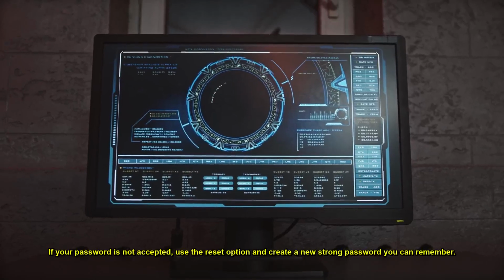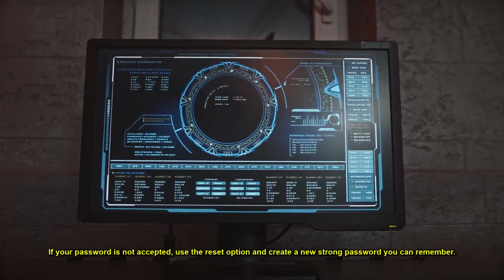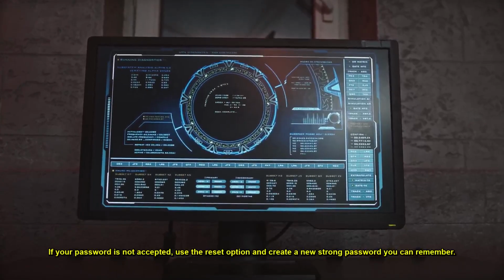How to uninstall Python venv and system packages on VPS - Beginner Guide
In this beginner-friendly guide, learn how to uninstall Python virtual environments (venv) and system packages on your Virtual Private Server (VPS). Whether you're managing dependencies or cleaning up your system, our step-by-step instructions will help you easily remove unwanted packages and improve your server's performance. Follow along to simplify your Python development process and keep your VPS running smoothly!